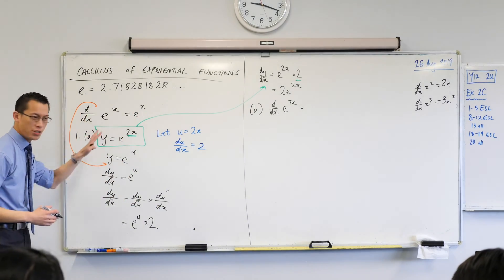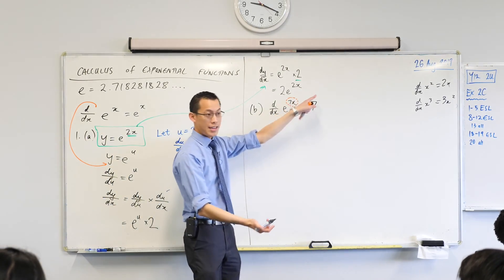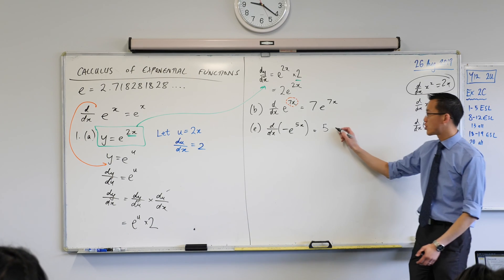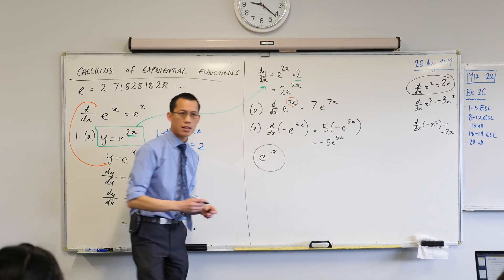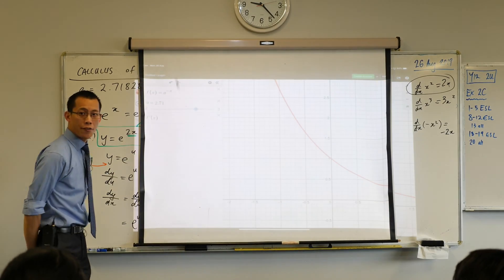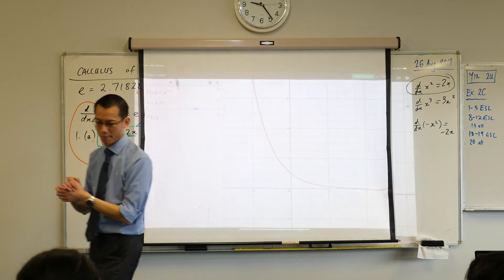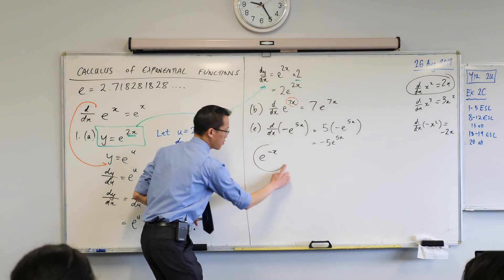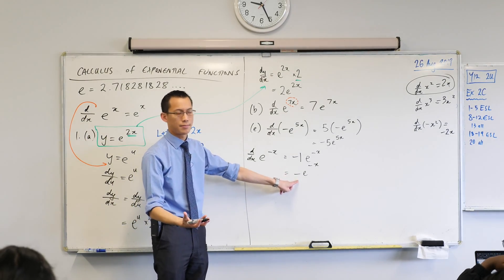Introducing Calculus of Exponential Functions (4 of 6: Simple chain rule examples)